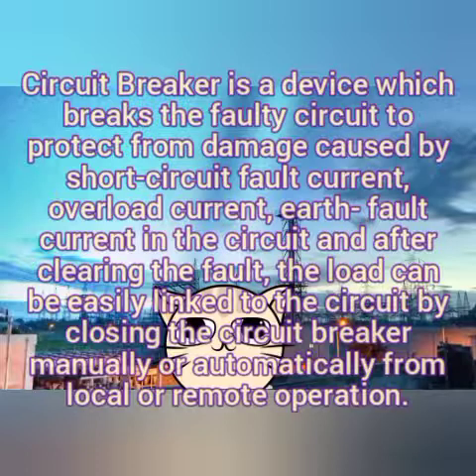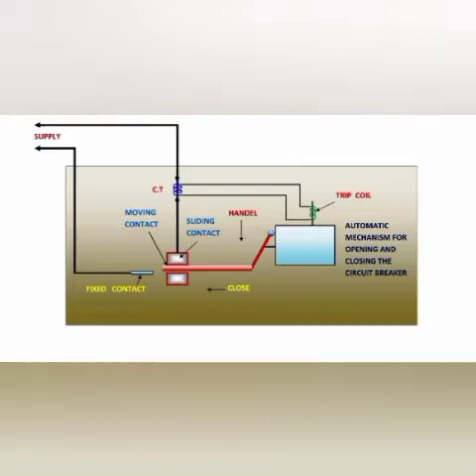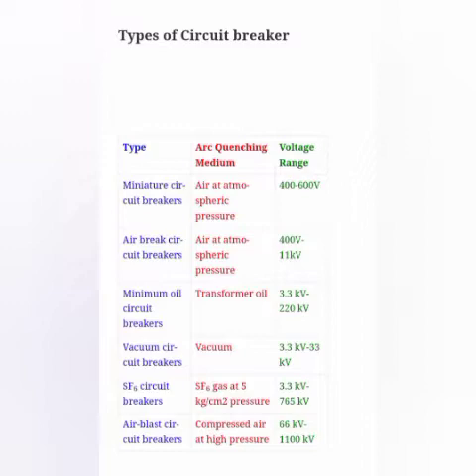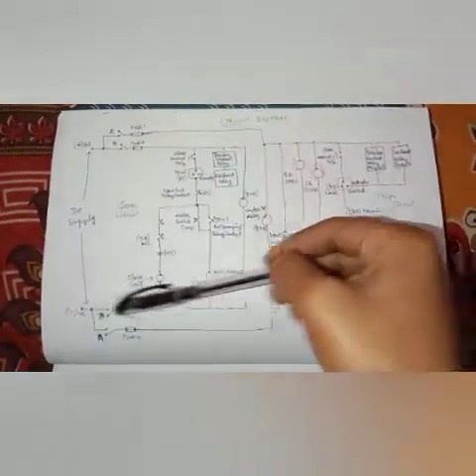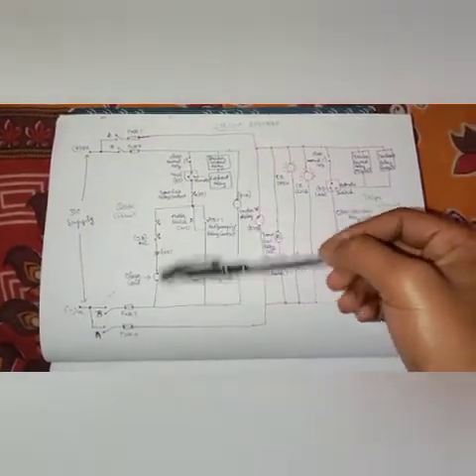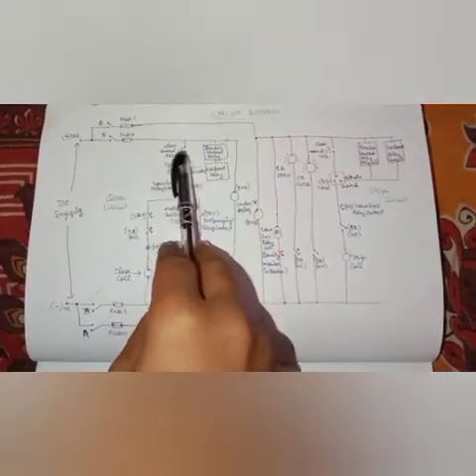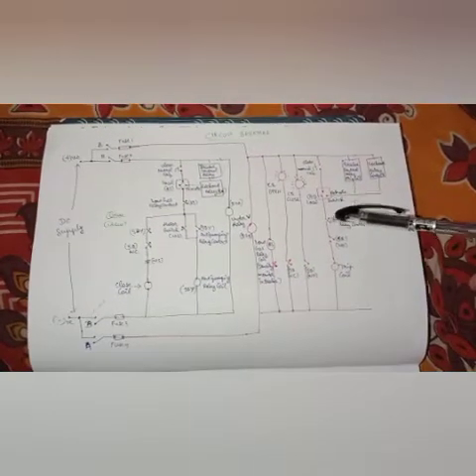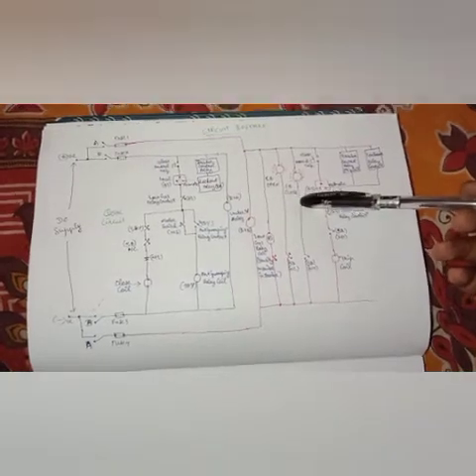Circuit Breaker Diagram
Classification of Circuit Breaker
CB used according to Voltage level & Quenching medium